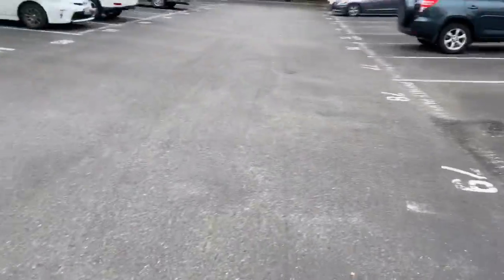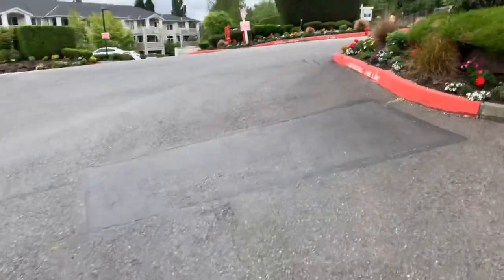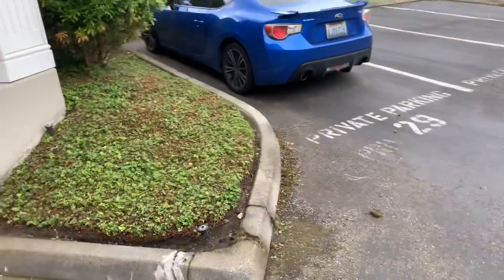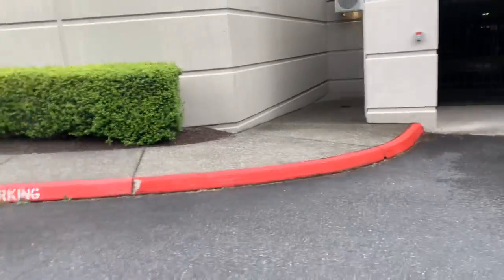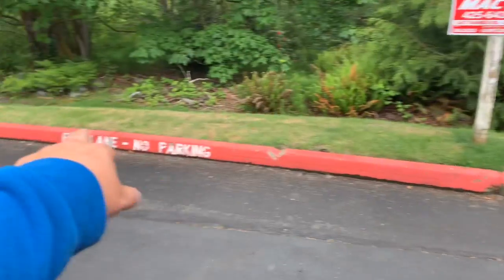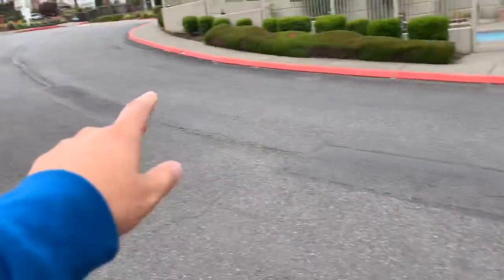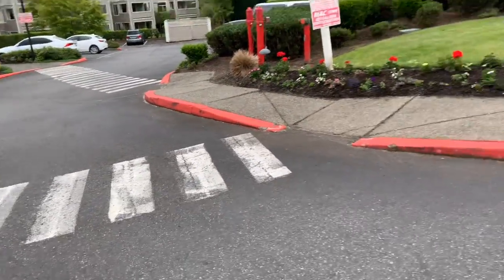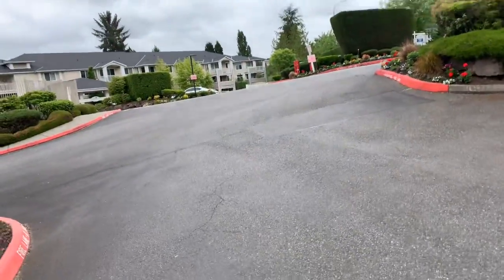24768_2nd video